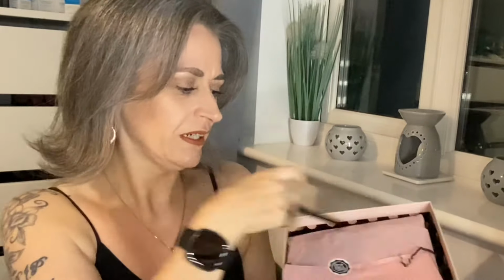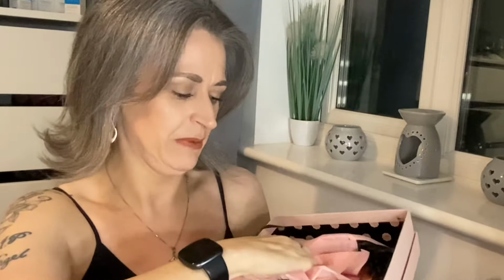New GlossyBox September 2024 / Autumn Glow Edit / Beauty Box Unboxing / + Discount Link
What did you think of this box? I cant wait for the next box, bring it on!

to get your first box for £10 - code GEORDIEJ